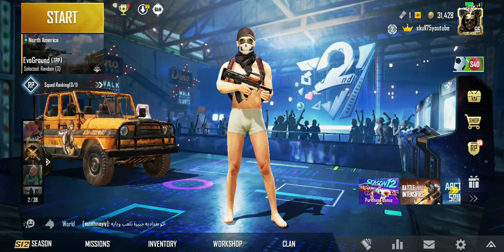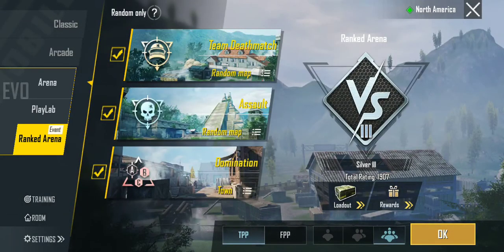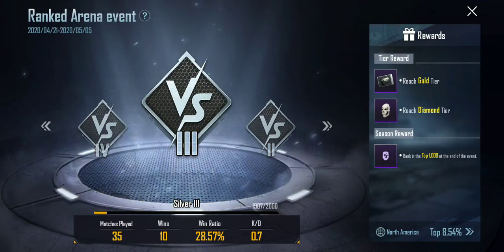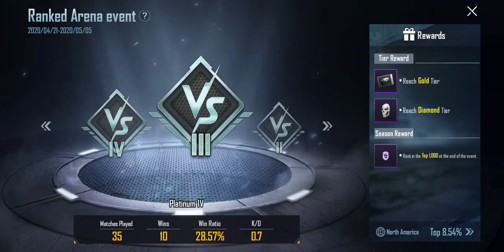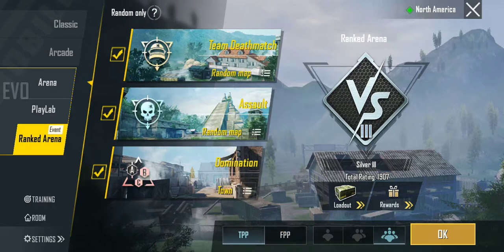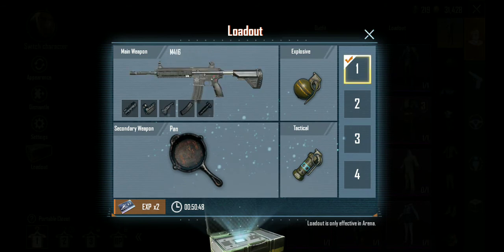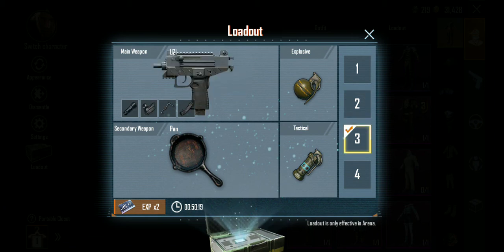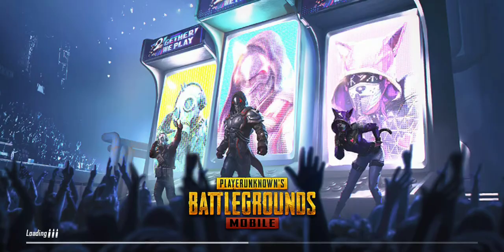Team death match rates mate sweat